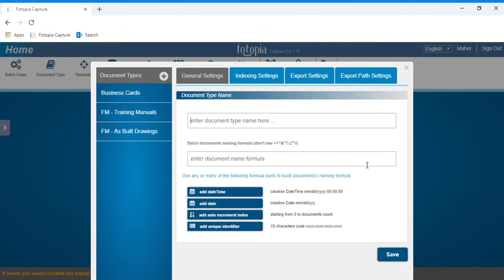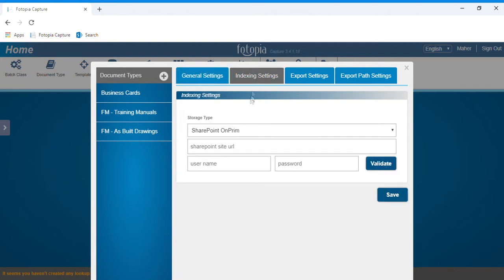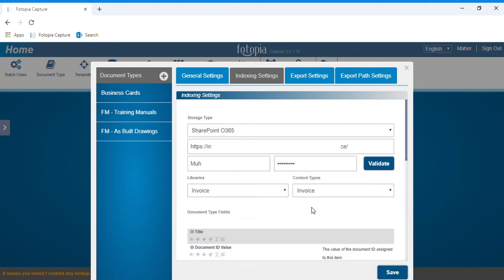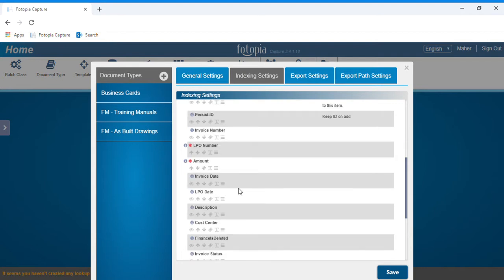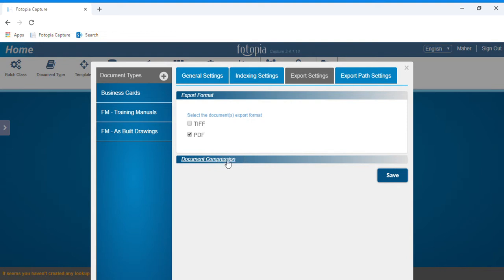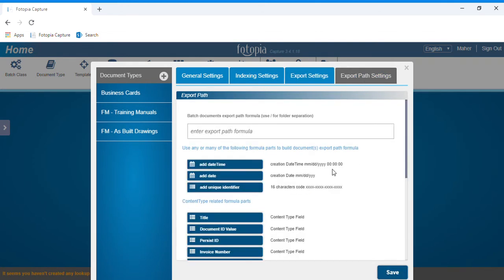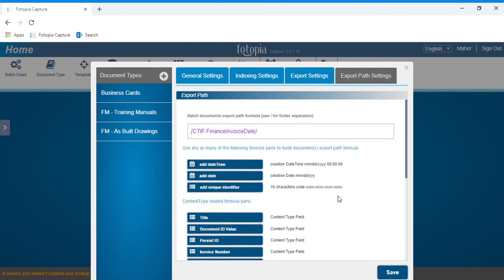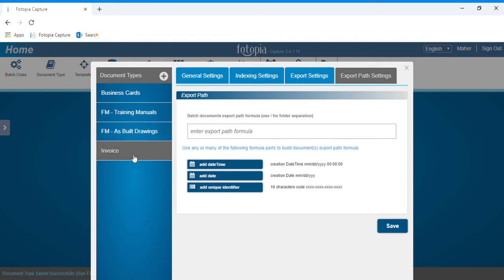Fotopia Capture Tutorial: Creating a Document Type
This series of This series of Tutorials will help you get the most out of your favorite application for data capture on Microsoft Sharepoint and Office365, Fotopia Capture.

Tutorial 5: Creating a Document Type